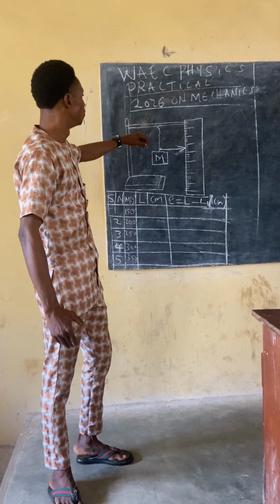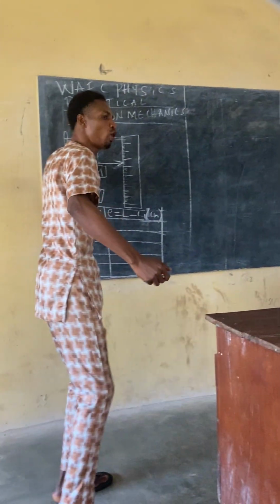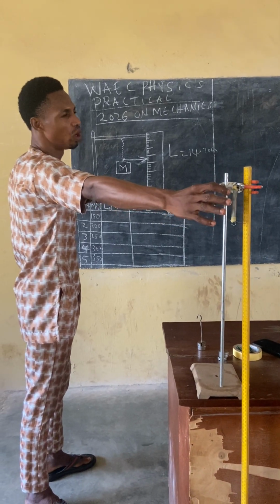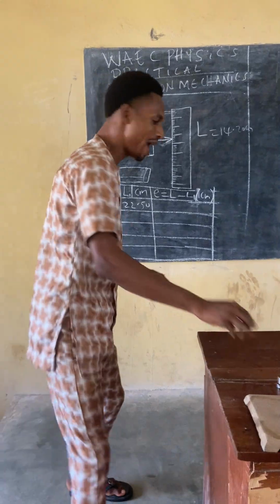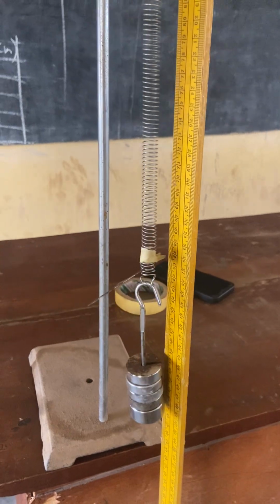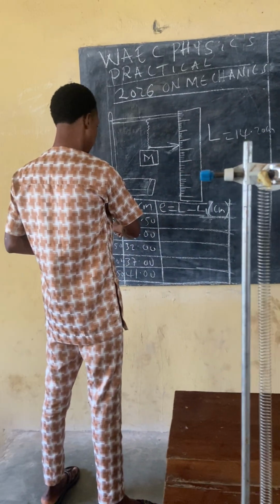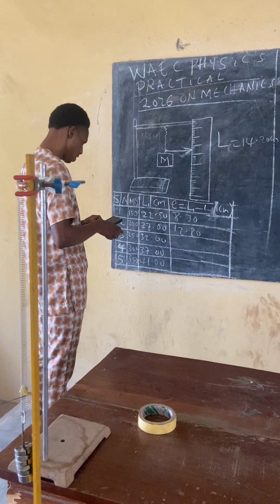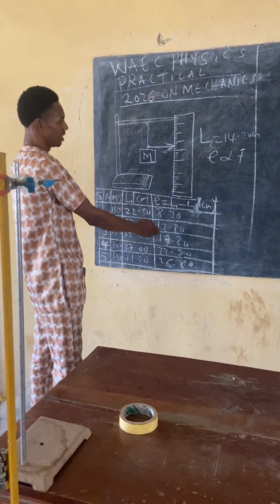2026Waec physics practical(Mechanics) No.1